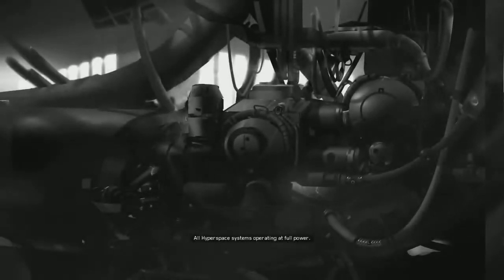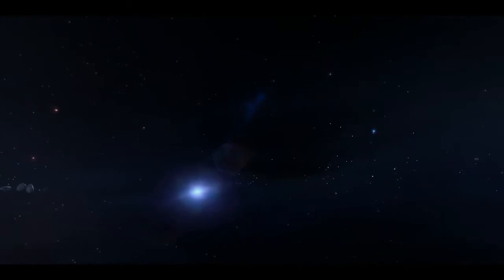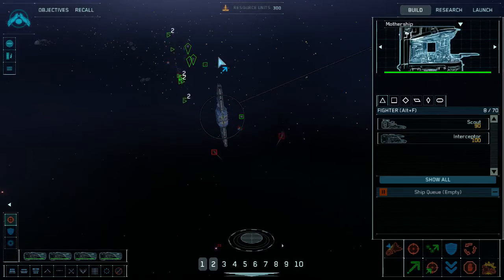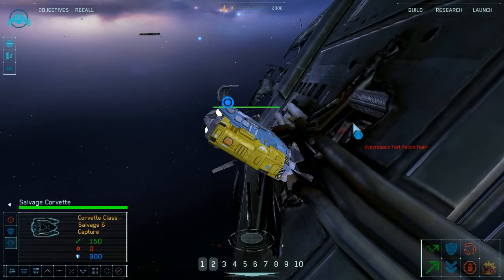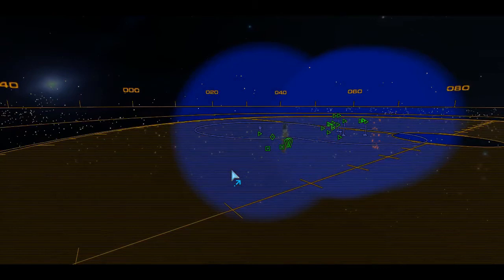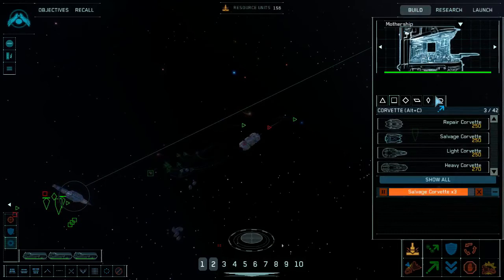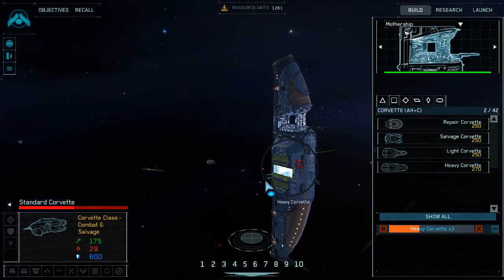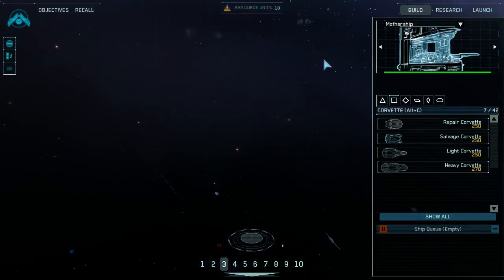Outskirts of the Kharak System - John Punts - Homeworld Remastered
The Second Mission of my playthrough of Homeworld Remastered.  We jump off to parts unknown, and my audio sync wanders in and out.

Homeworld Remastered
Gearbox Software, LLC